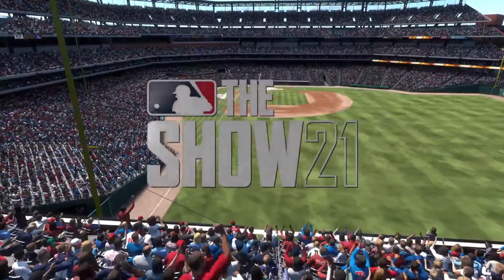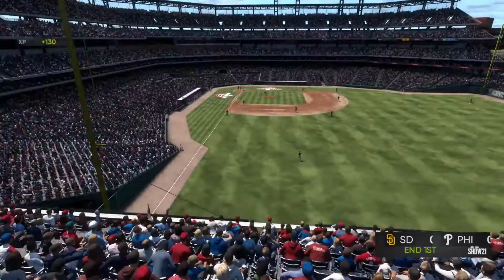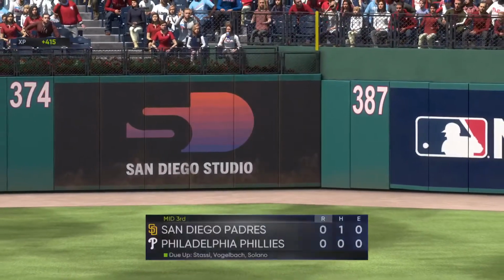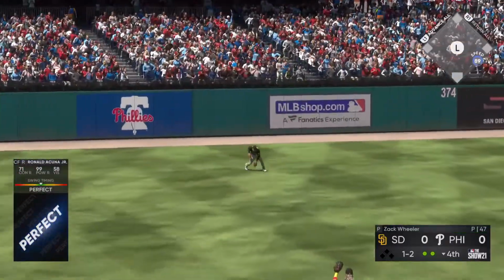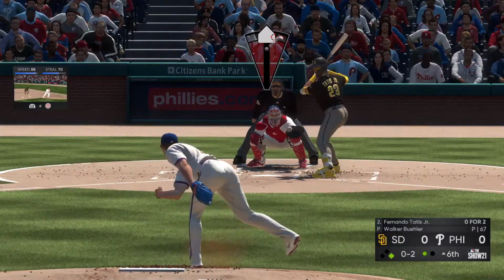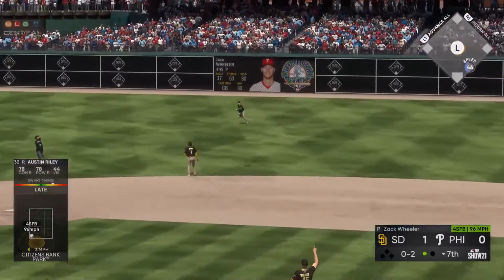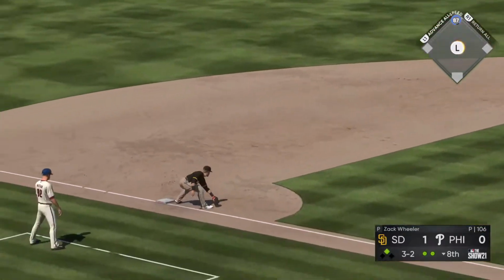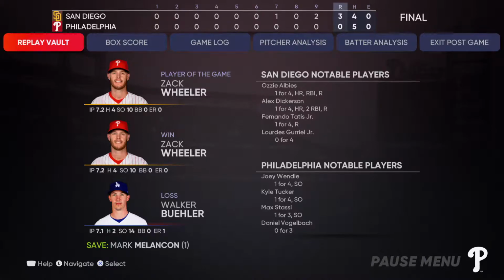PHanaTic213 Tv Sports-MLb21 Aec Draft Lg- phillies vs Padres